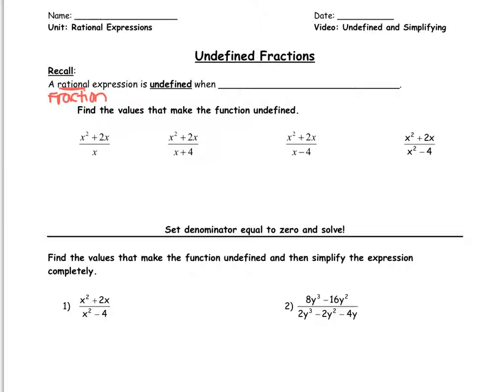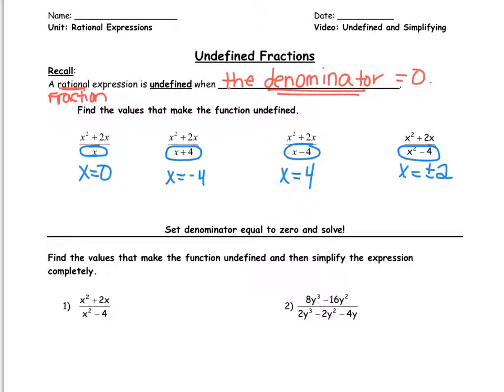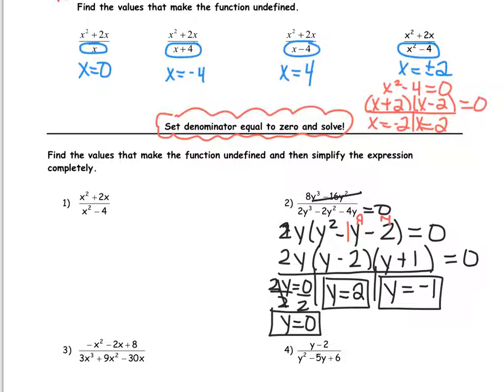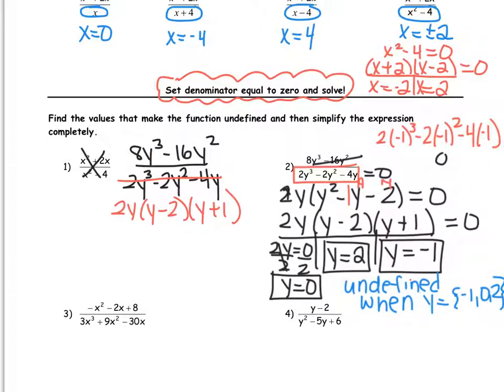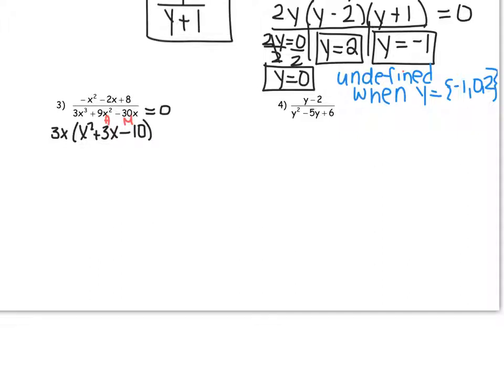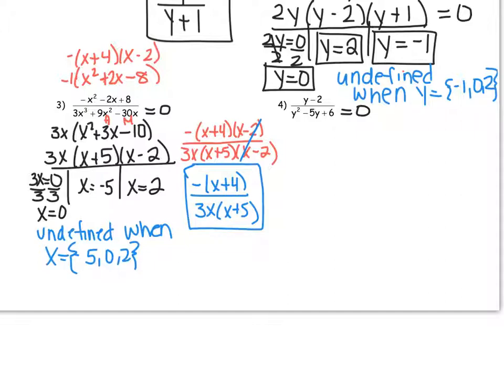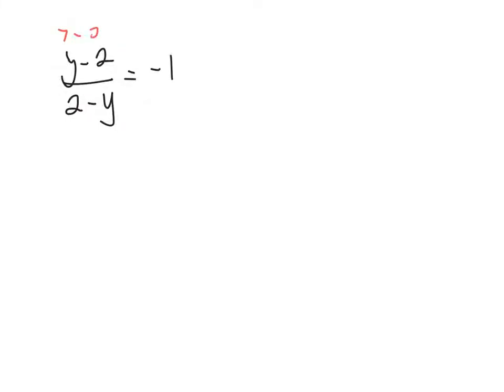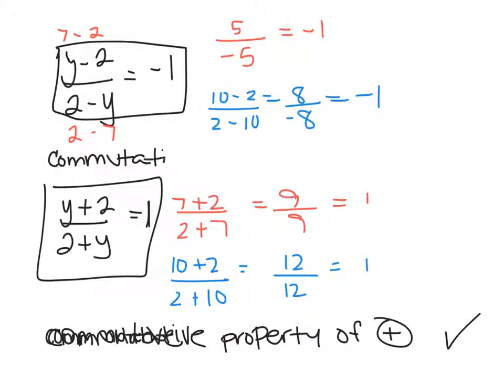Undefined and simplified fractions